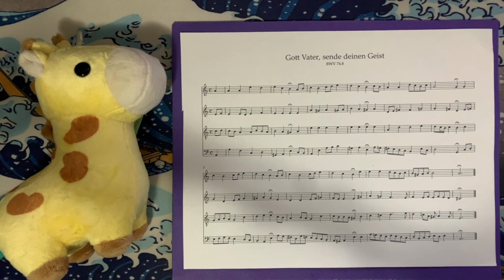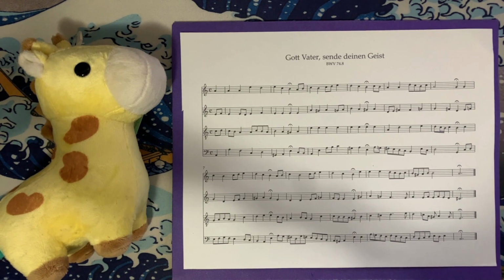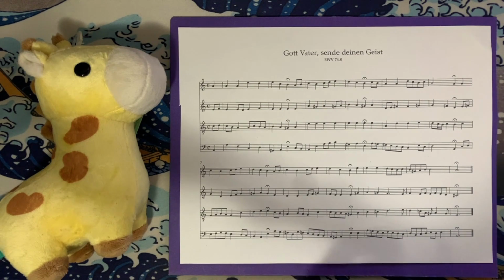J.S. Bach, BWV 74.8, "Kein Menshenkind hier auf der Erd" Analysis